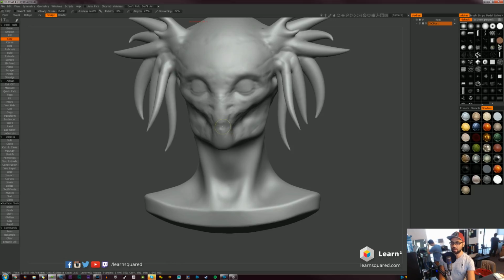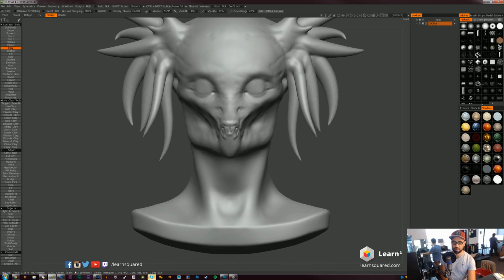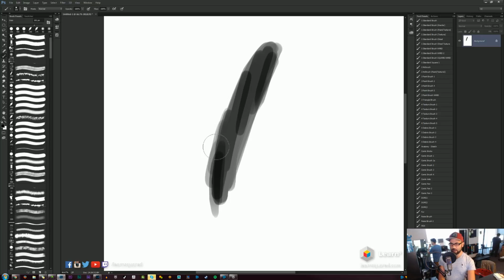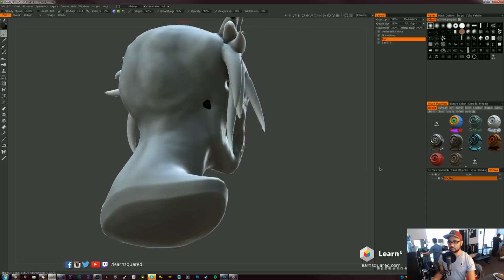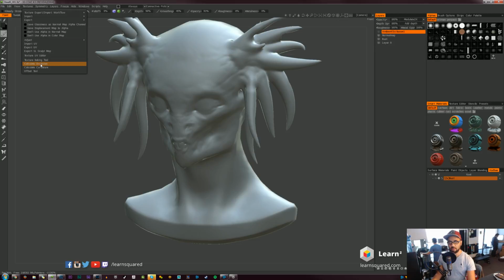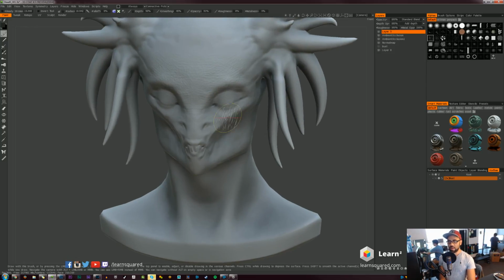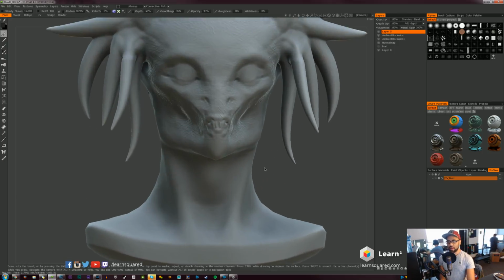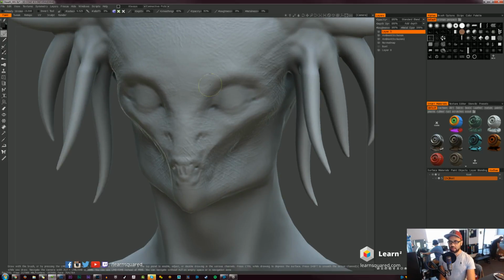Learn Squared TV #2 (Part 2)